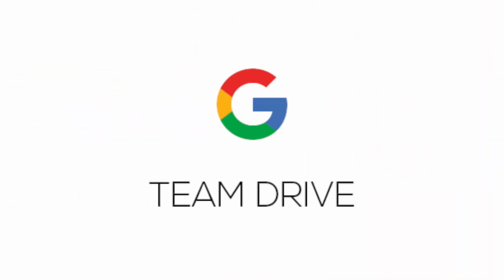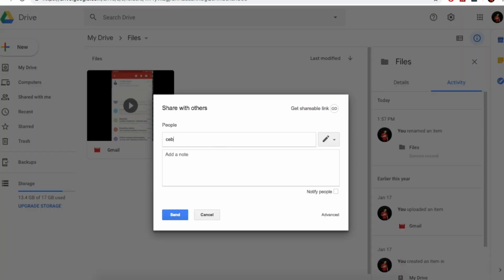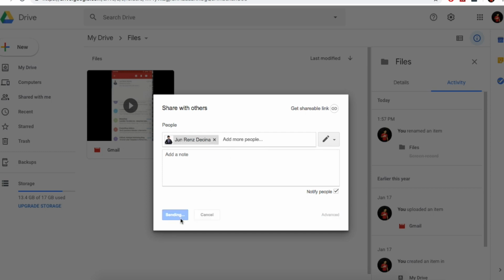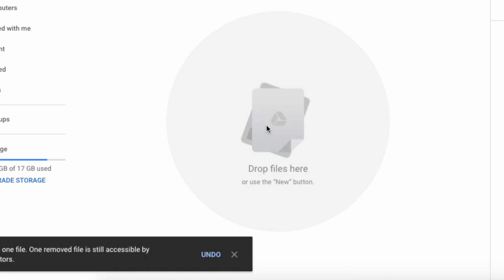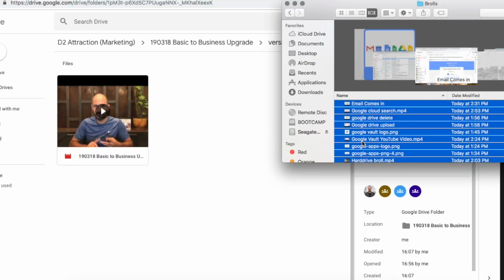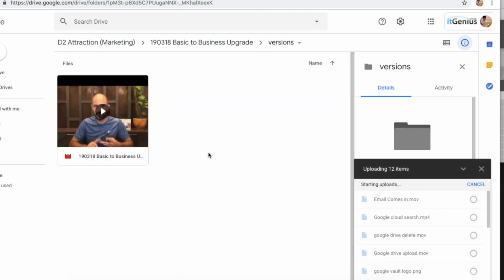Why upgrade from G Suite Basic to Business | Basic vs. Business Comparison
Sharing some of the key reasons to consider upgrading from G Suite Basic to G Suite Business.

After Google's recent price hike and never-to-be-repeated discounts available for upgrades, business owners now is the time to consider getting serious about G Suite and making the switch to a Business plan!

This video covers our top reasons for making the switch - reach out to our team if you'd like to discuss your individual business needs.